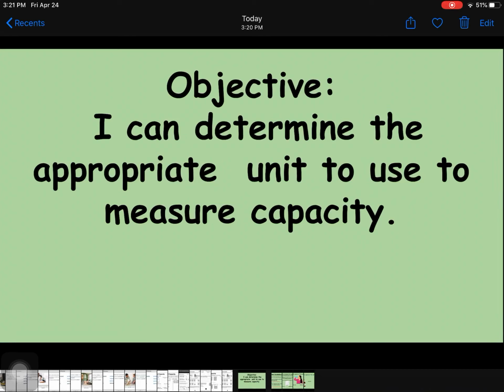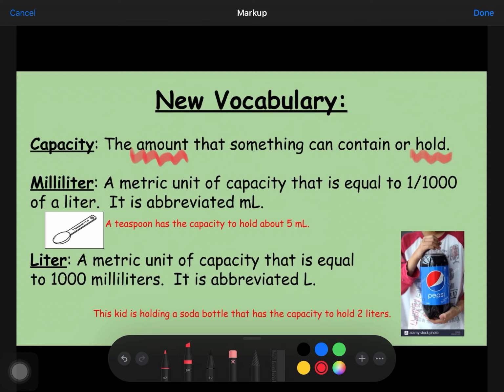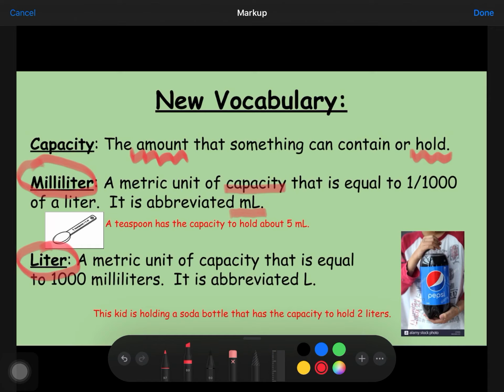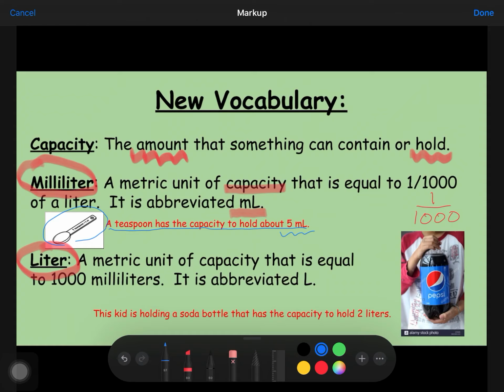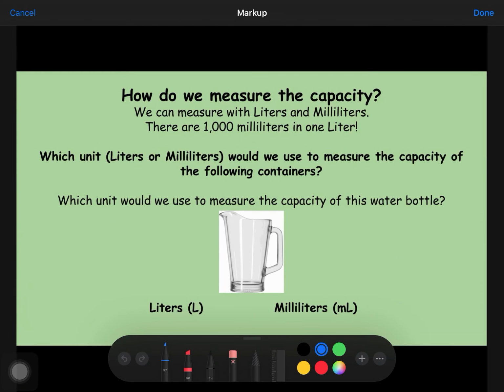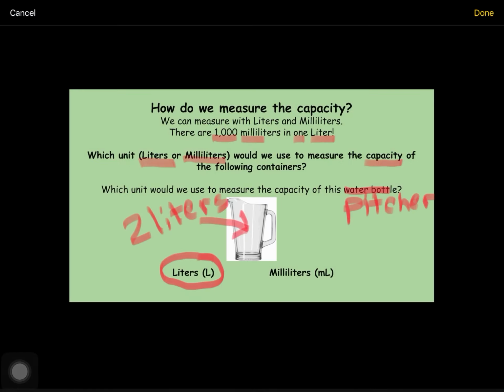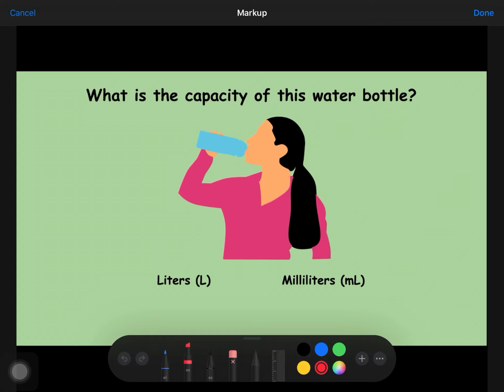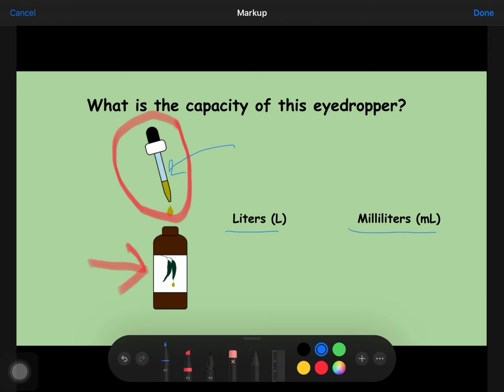Measuring Capacity with Liters and Milliliters